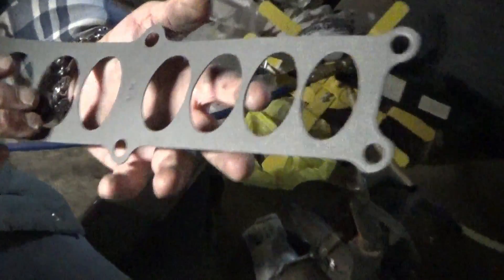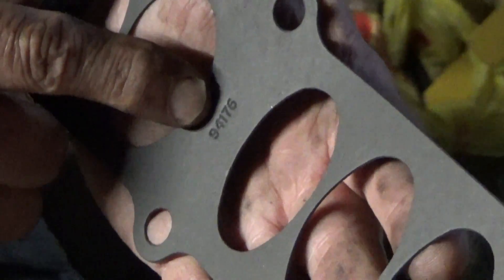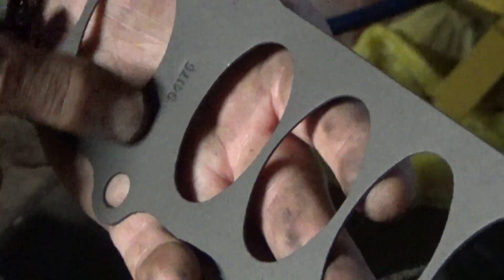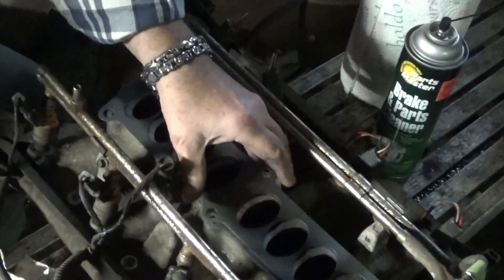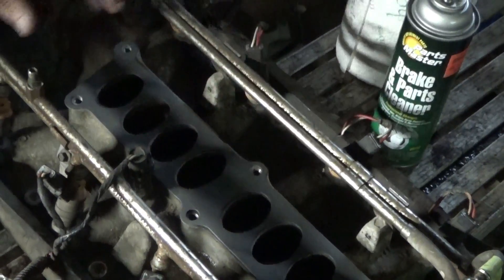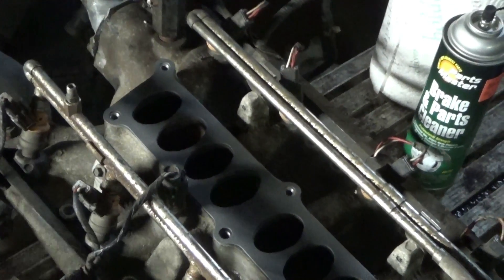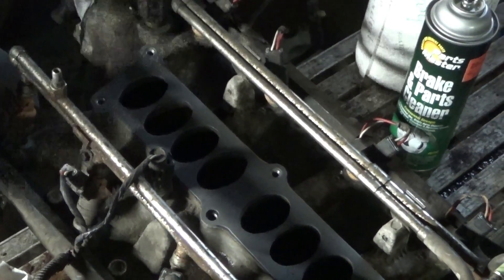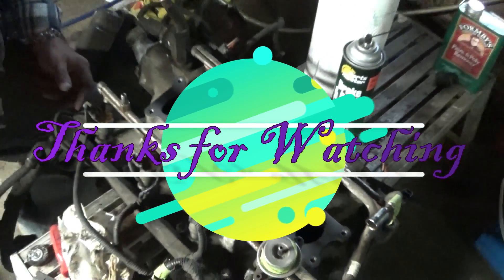Quick Tip on Gaskets